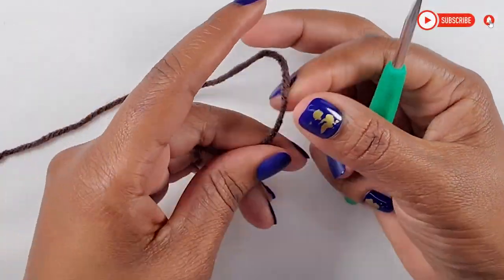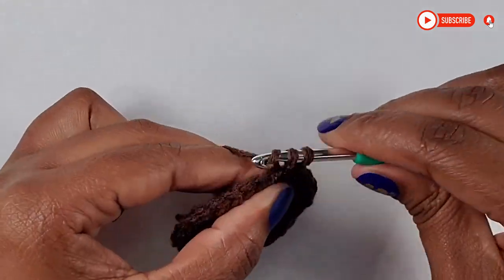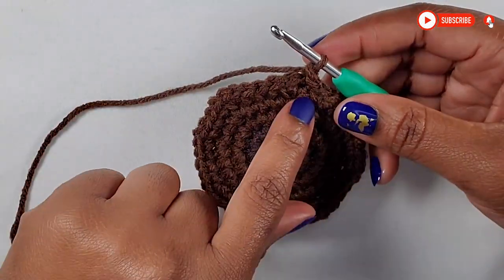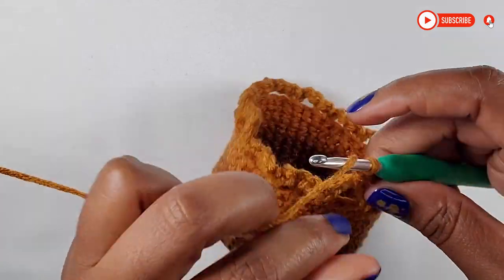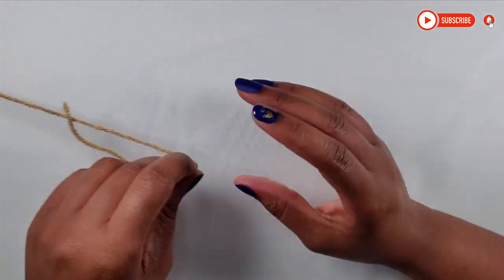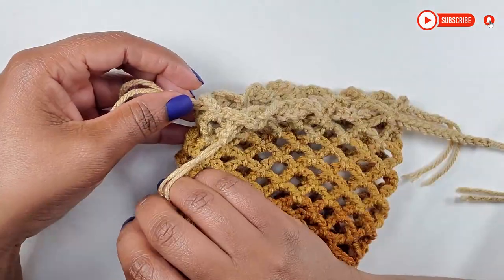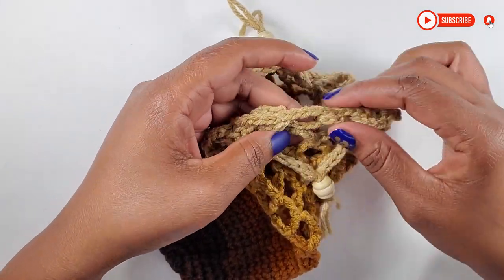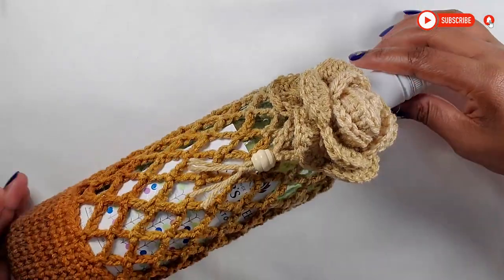CROCHET WINE BAG HOLDER TUTORIAL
This beautiful wine bag holder can be used as a perfect gift bag to present wine to a friend or loved one! This bag can hold a 750ml wine bottle. It is multiple purpose, and can be used as
a water bottle holder if you wish! ENJOY!

, but if you want to make it larger, chain 48 instead of 38.

Materials
super saver stripes yarn (size4) colour latte stripe
4.5mm hook
Scissors
darning needle
wooden beads (2)

Stiches use
single crochet
double crochet
slip stich